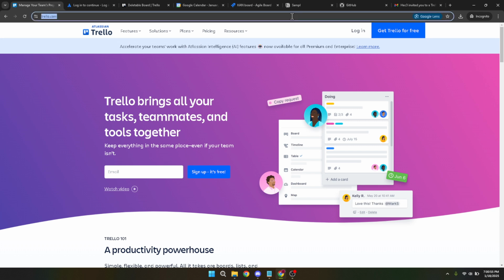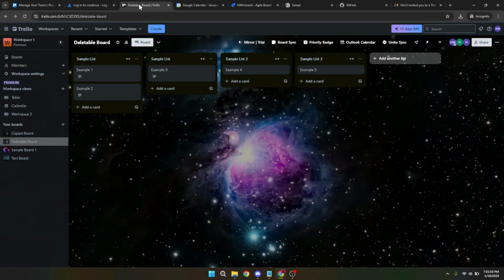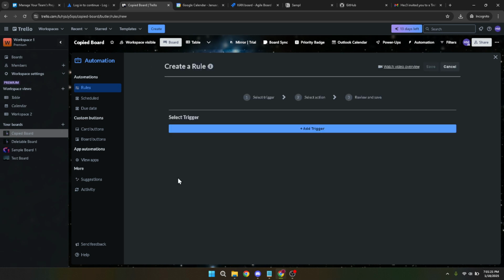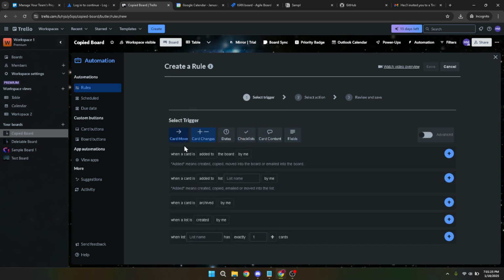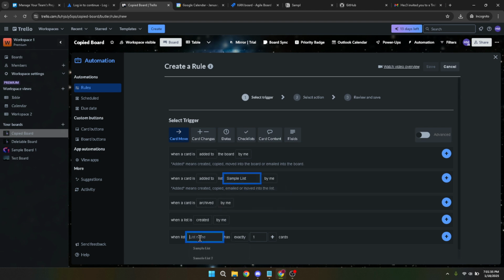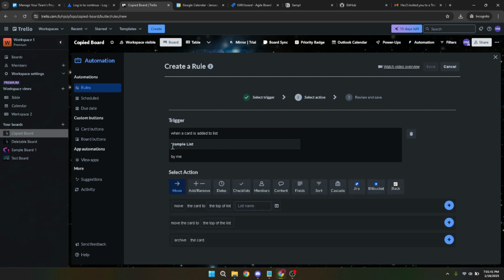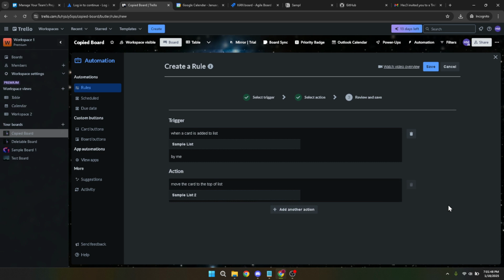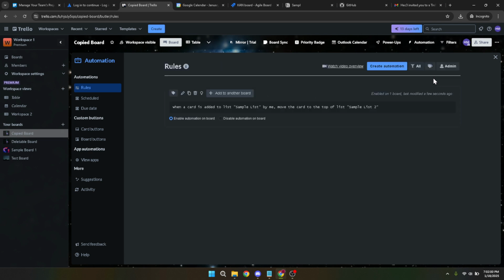How to Use Butler Automation in Trello (Full 2025 Guide)